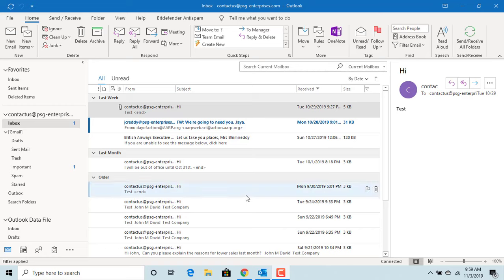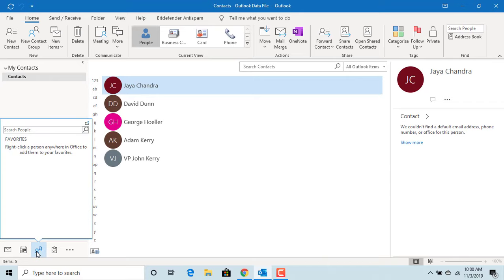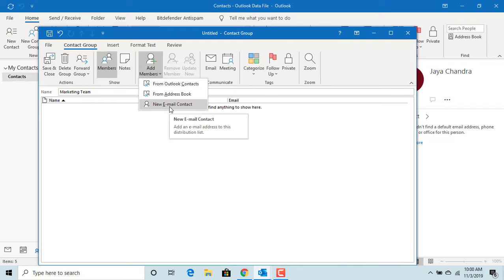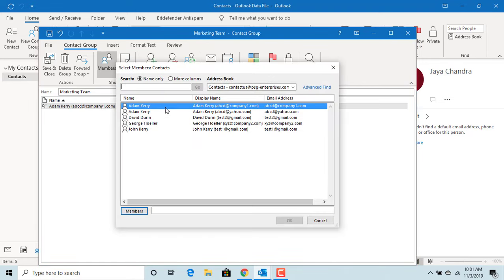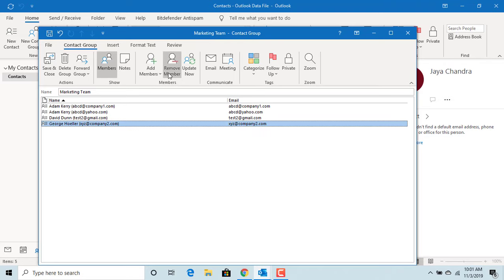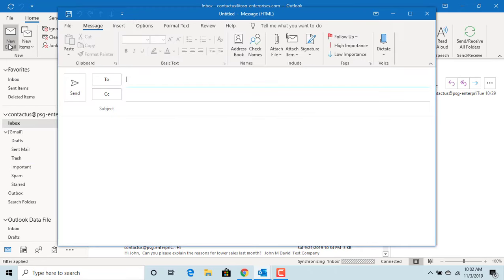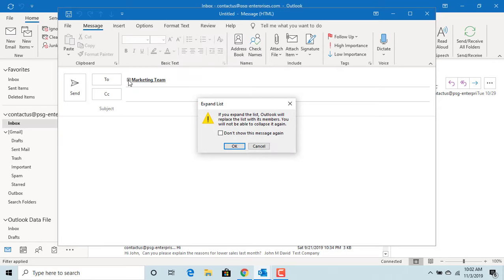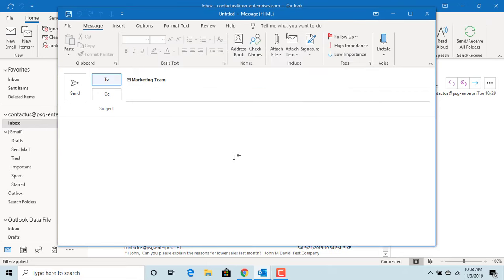How to Create Contact Groups in Outlook - Office 365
How to Create Contact Groups in Outlook - Office 365. Creating contact groups for different teams in the company helps to send emails to specific groups easy as you can just select the group and outlook will send email to everyone on the group.